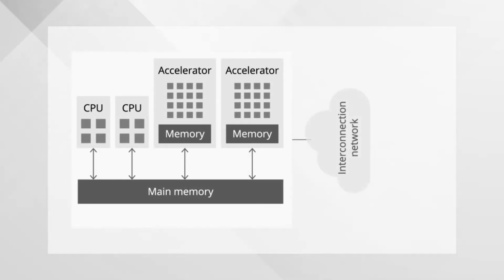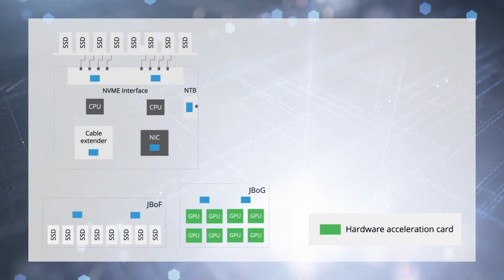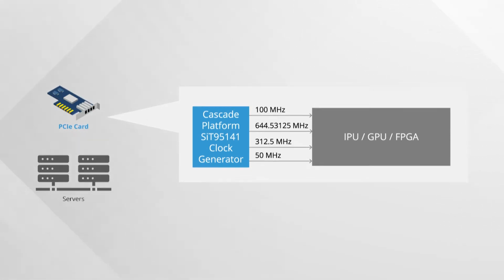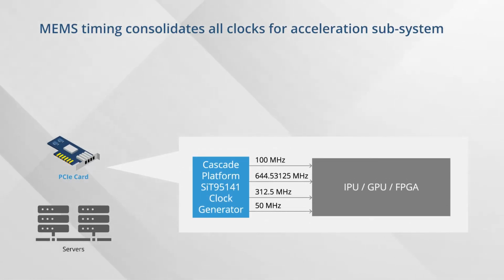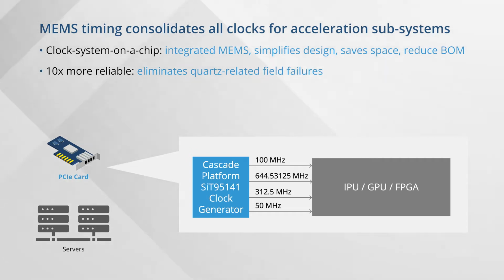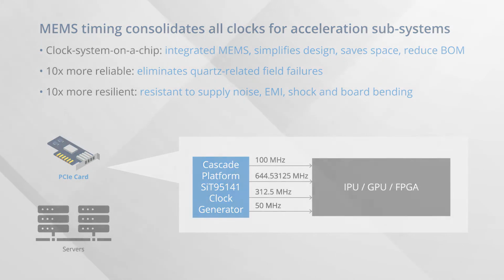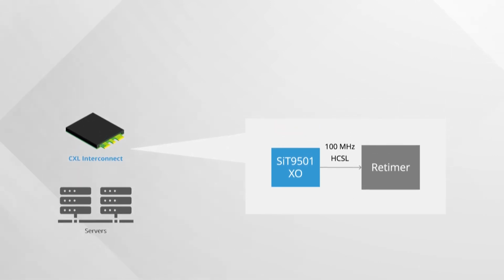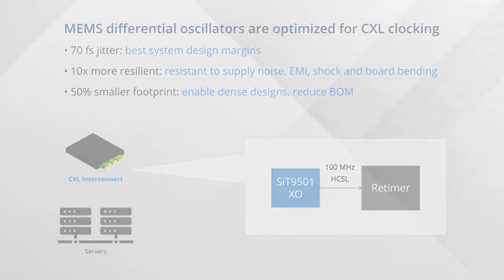SiTime MEMS Timing Solutions for Heterogeneous Computing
Learn about heterogeneous computing (HC), the clocking requirements in HC subsystems, and the benefits MEMS timing provide in these subsystems.